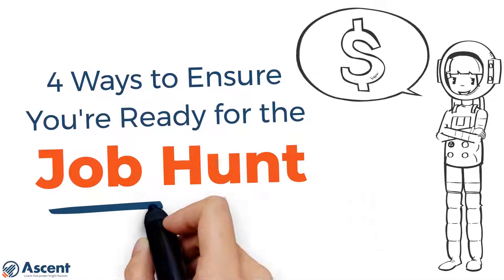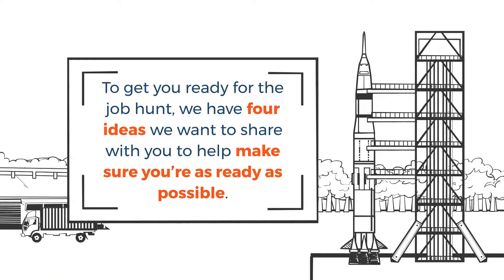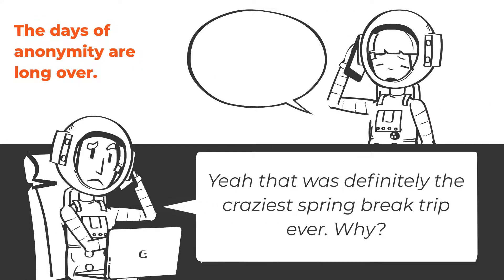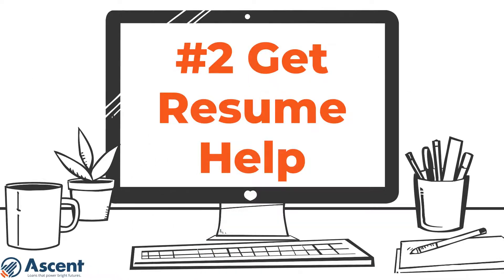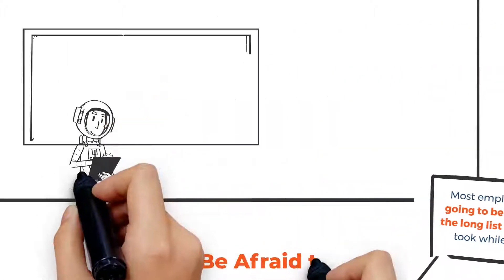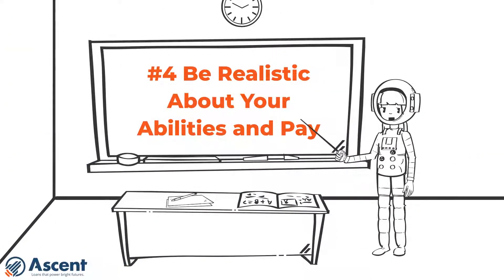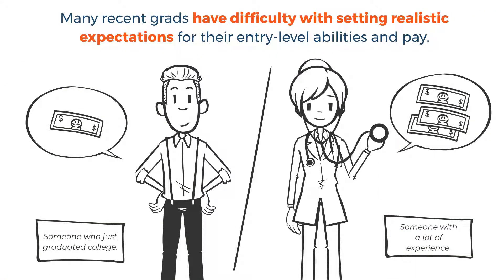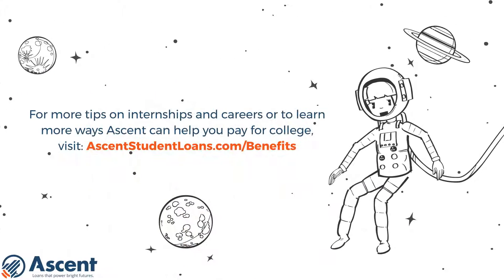4 Ways to Ensure You’re Ready for the Job Hunt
Getting a job after graduation is the goal of most college students. But for many, the job search, interview, and employment process is completely new. This video helps you prepare for the job hunt!